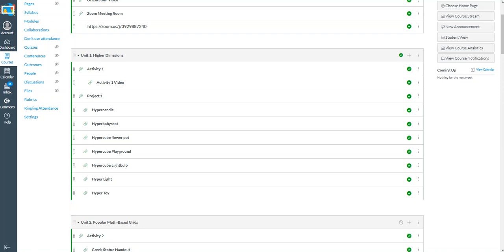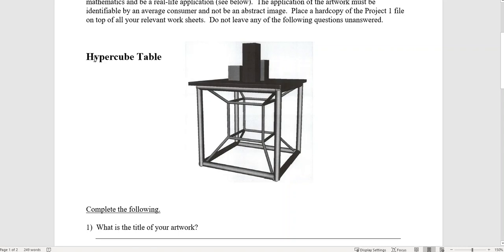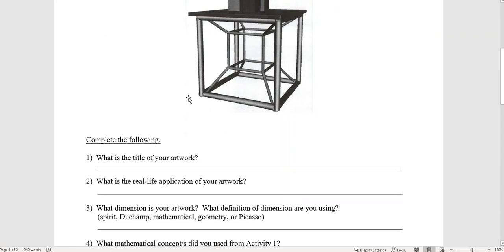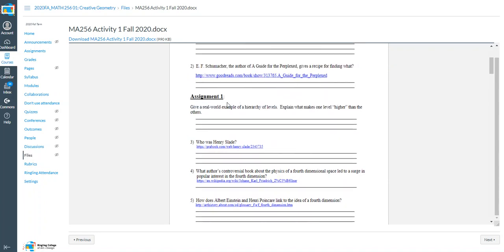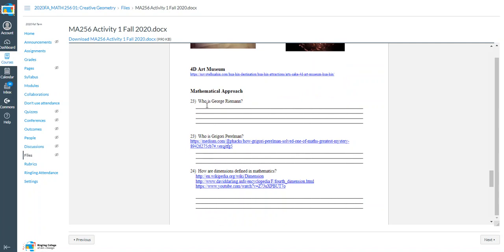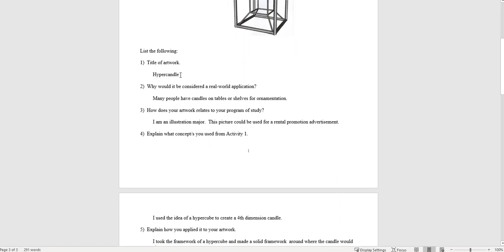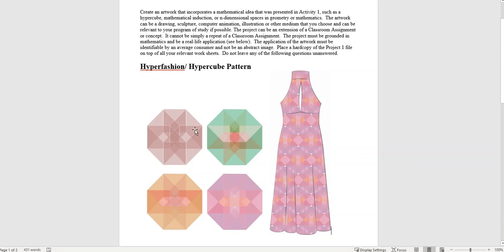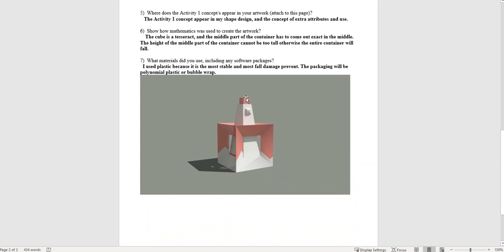MA 256 Project 1 Video